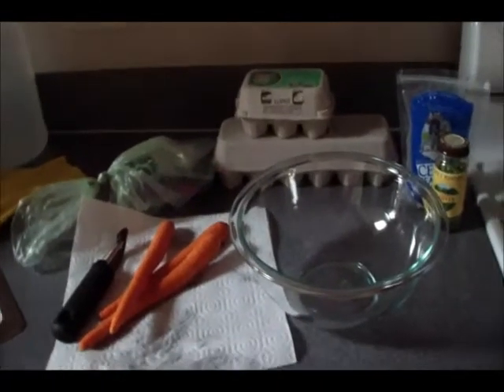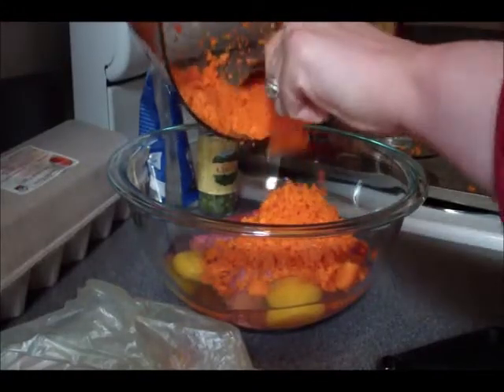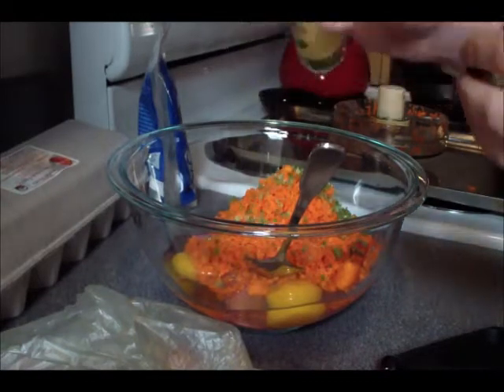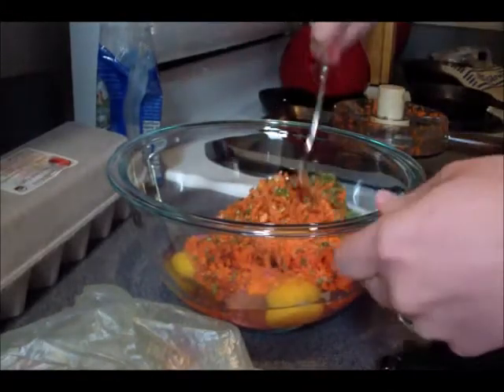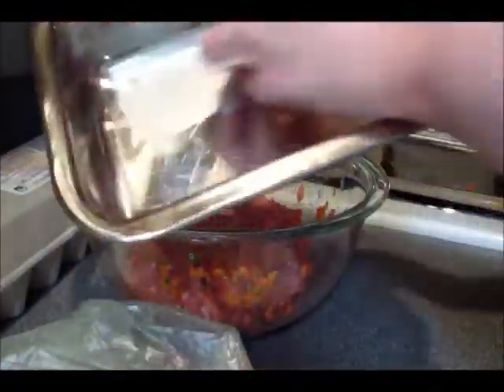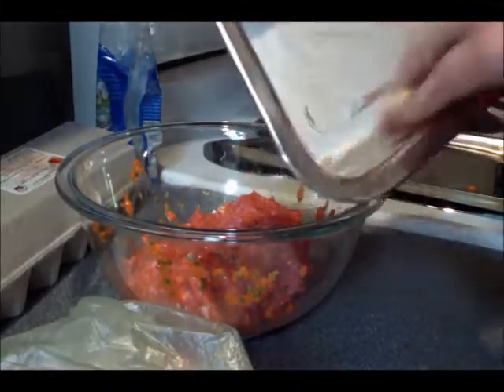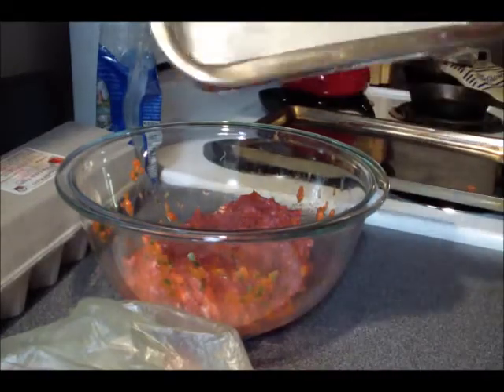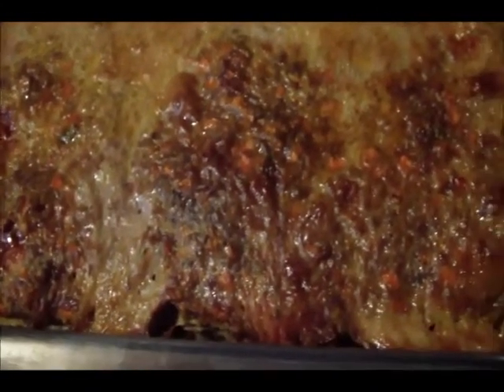Recipe: Paleo Meatloaf - Gluten, Soy, Dairy, Nut Free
Paleo Meatloaf - Gluten, Soy, Dairy, and Nut FREE!

Mix 1 lb beef, 3 shredded carrots, 2 eggs, and seasonings to taste in a bowl
Spread mixture into a greased loaf pan
Bake for an hour